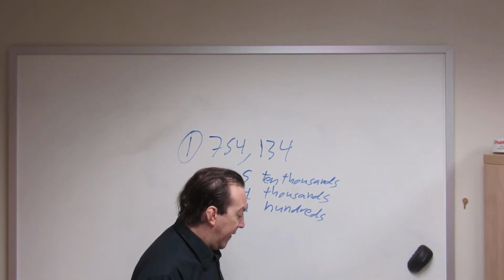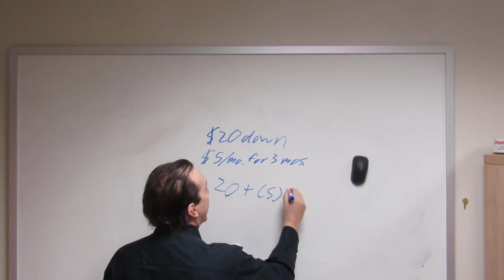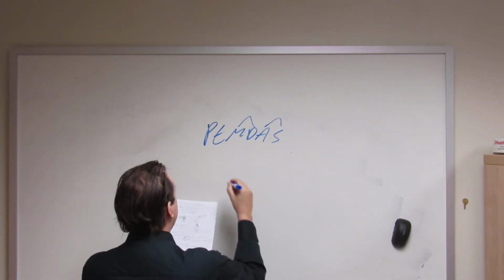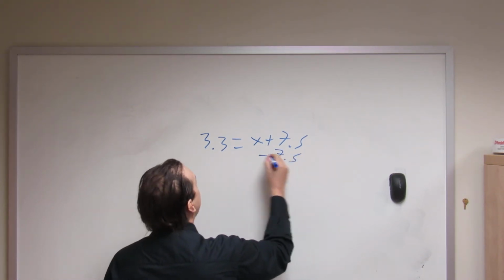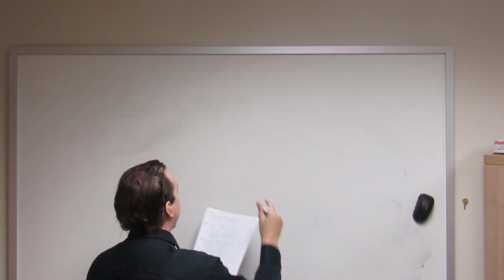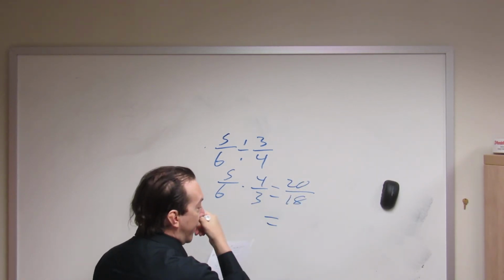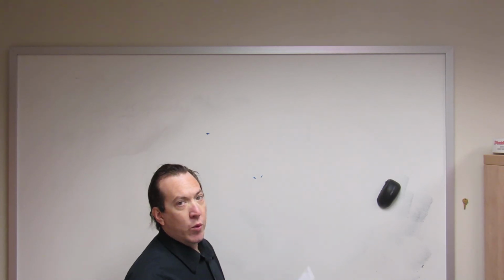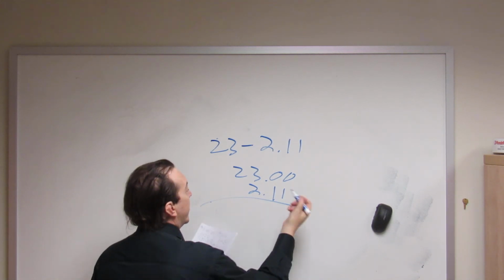MAT 0018 Final review pt 1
1st part of the review for the final